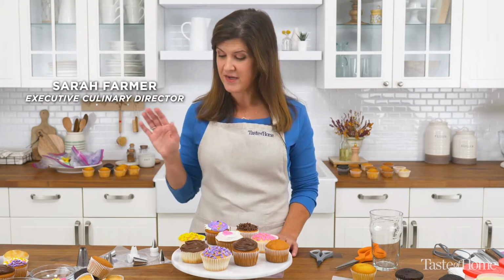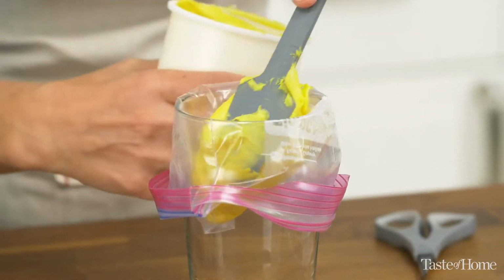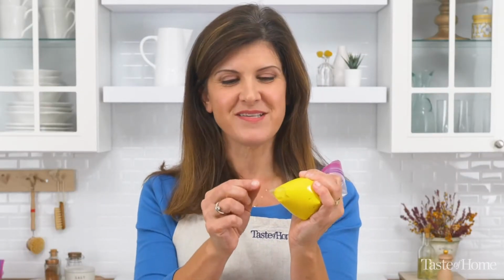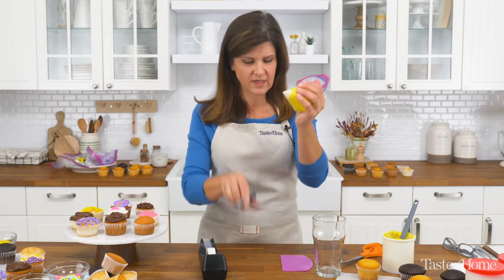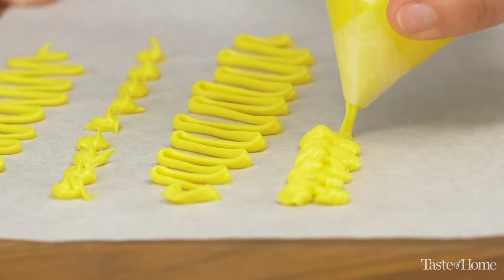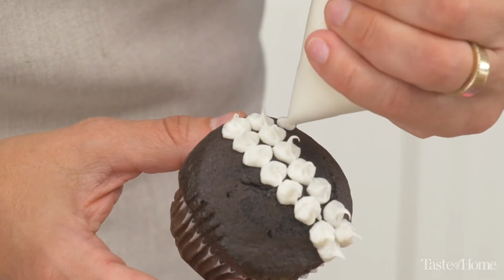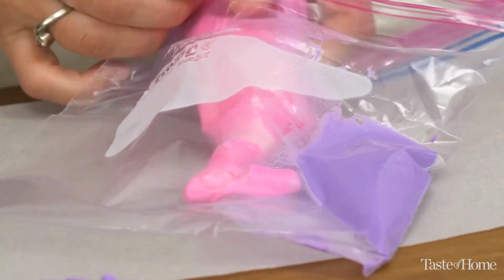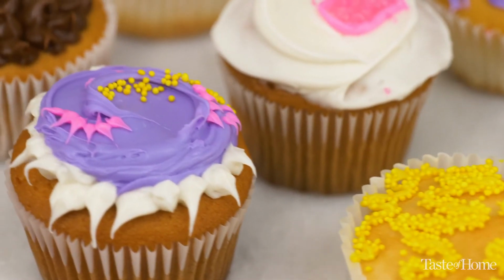How to Frost Cupcakes with a Ziploc Bag